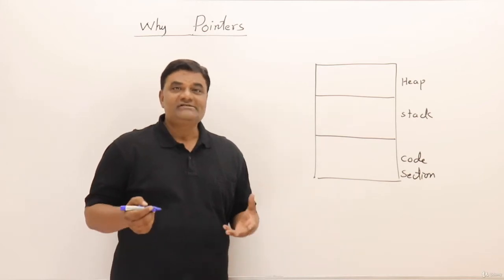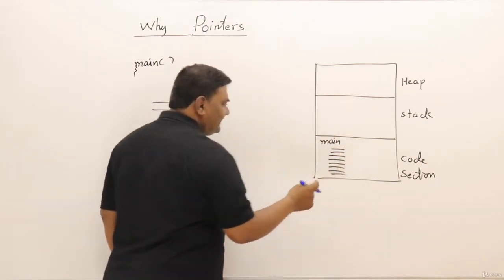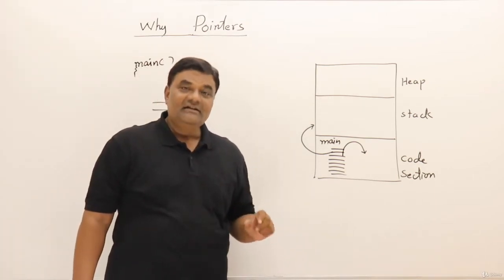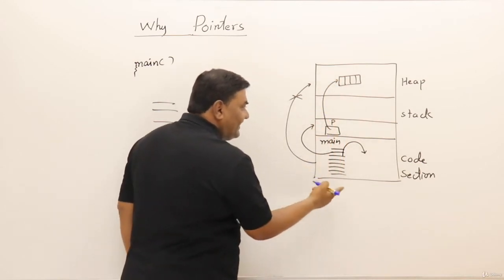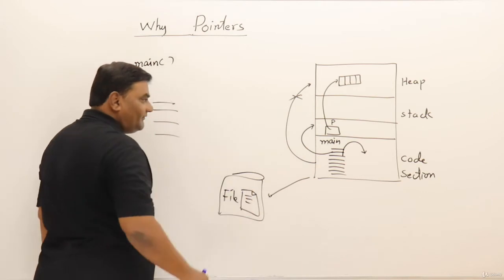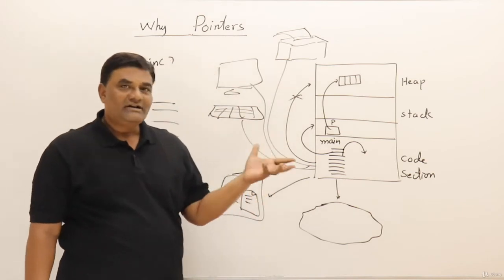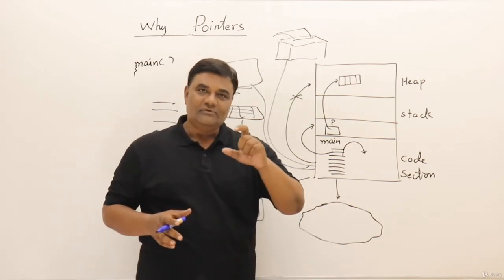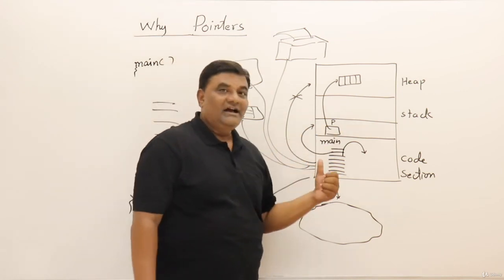89 Why Pointers